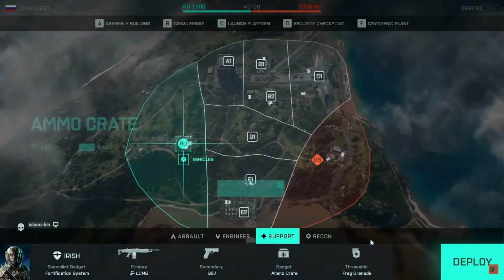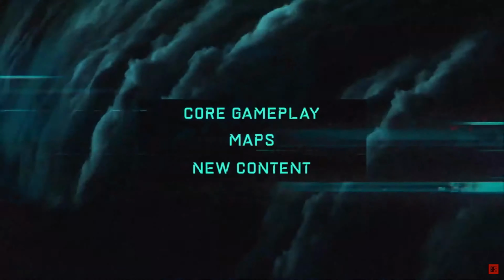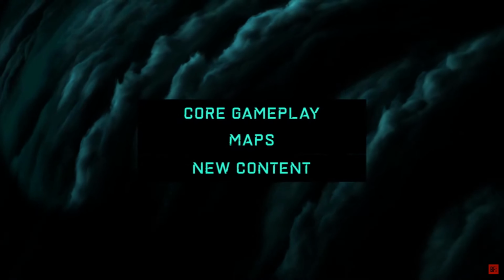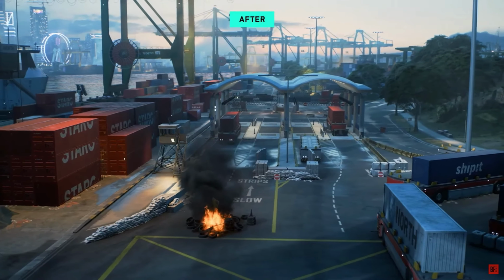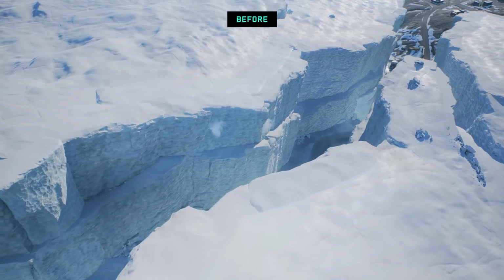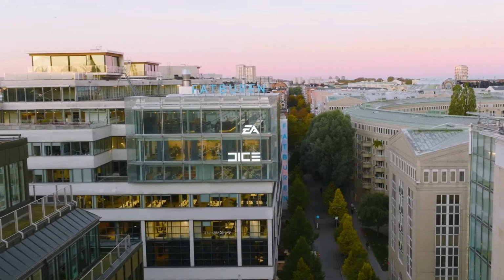Battlefield 2042 Free In December + Return of Class System and New Swedish Map Teased!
SO news on Battlefield 2042 Season 3 was shown earlier today, with the introduction of the original Battlefield class system which is a step in the right direction.

A NEW Swedish map teased also, Excited for this!

Map re-works for Manifest and Breakaway adding more cover and better points around the objectives for better gameplay.

Free To Play in December on all platforms for selected periods for new players.

2 Battlefield Portal guns will added to the core 2042 experience.

Season 4 and 5 to come in 2023